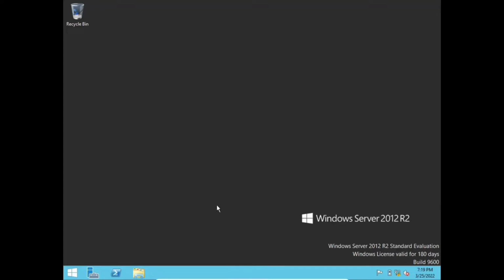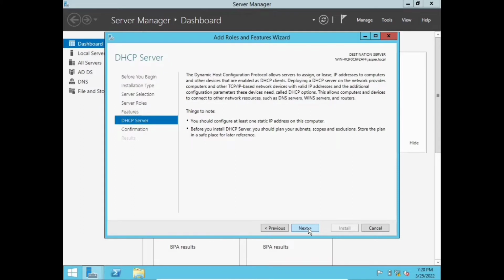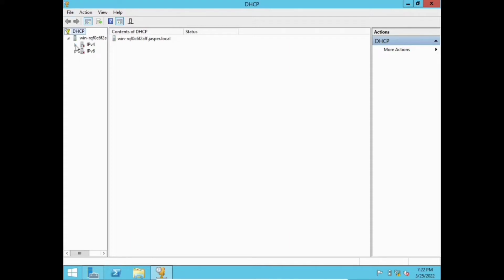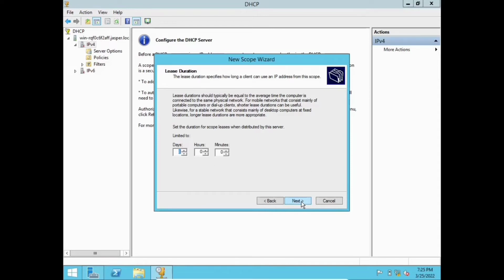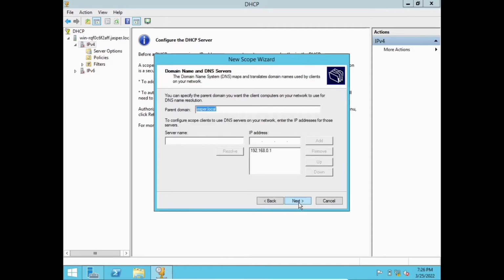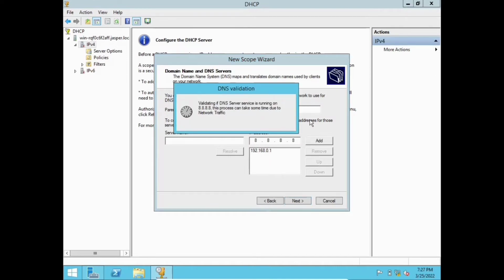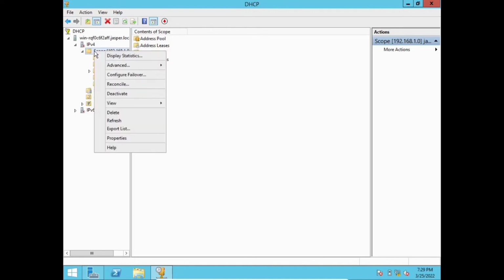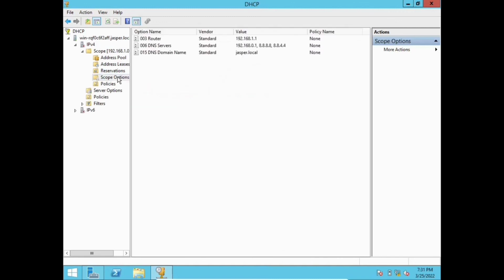DHCP Installation and Configuration